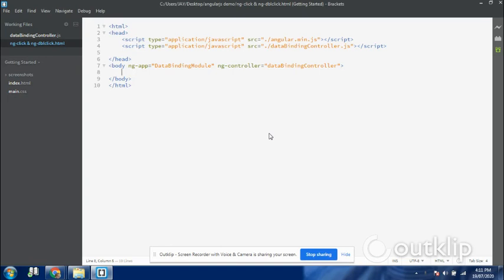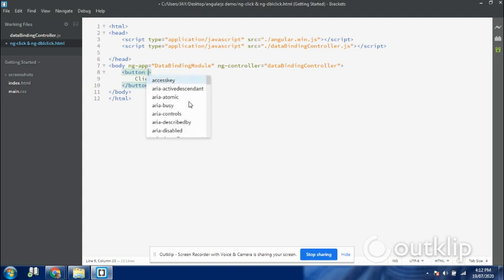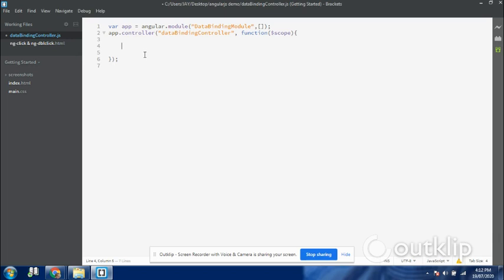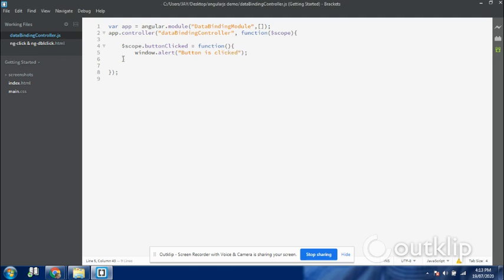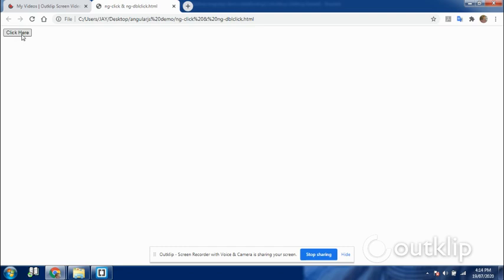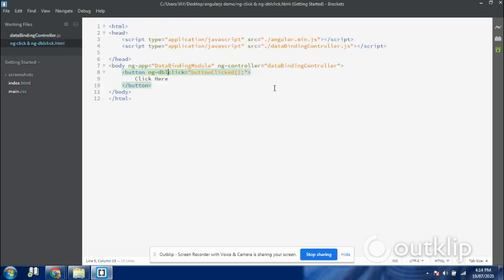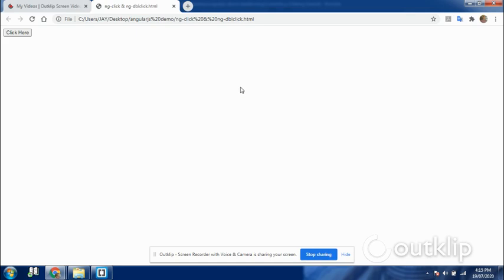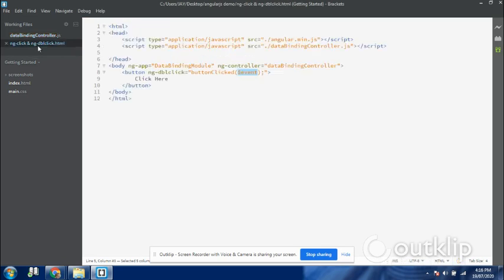10 StartFromScratch AngularJS ng click & ng dblclick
Covers Standard Directives in AngularJS framework